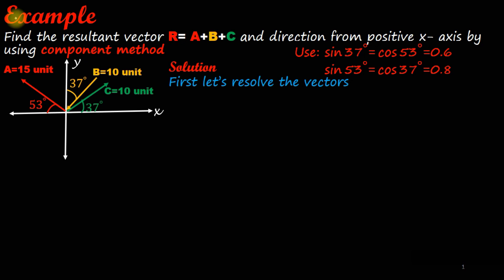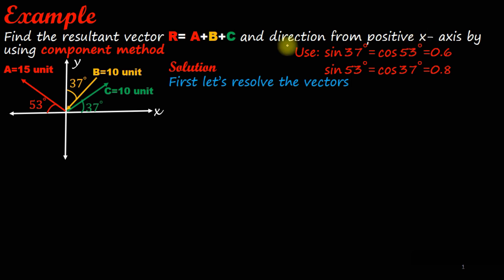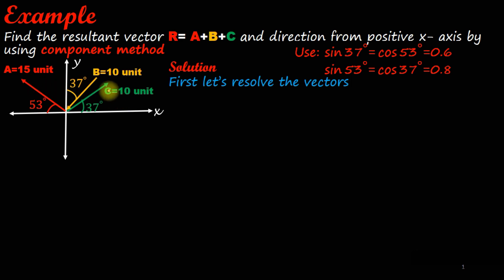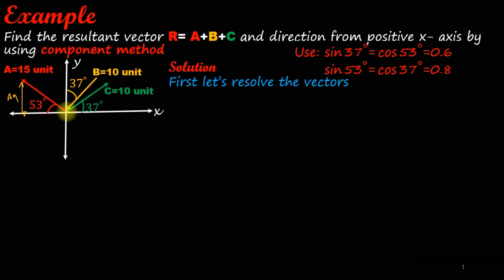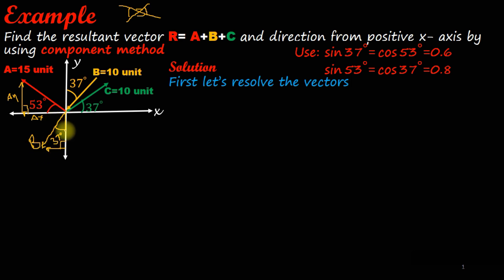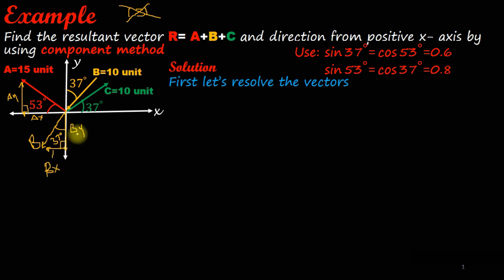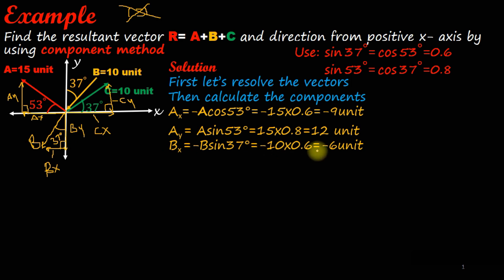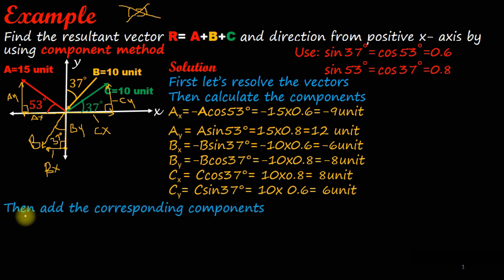General Physics |Lecture 14 Vector Example on finding the resultant vector by using Component በአማርኛ